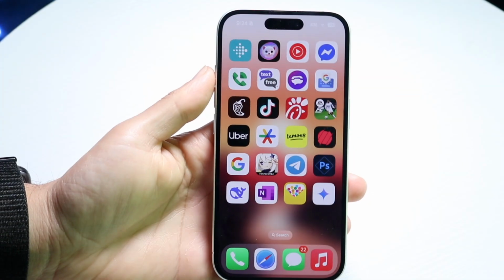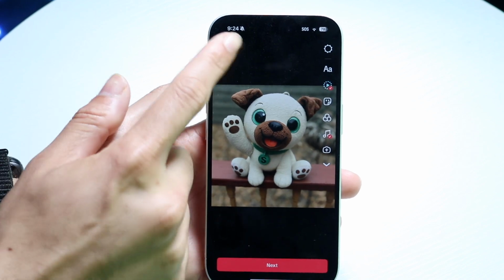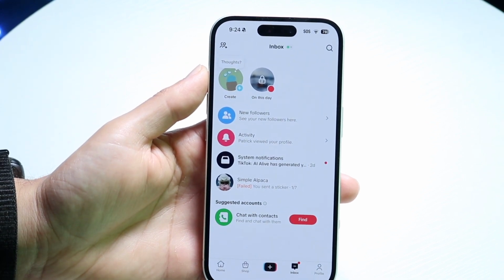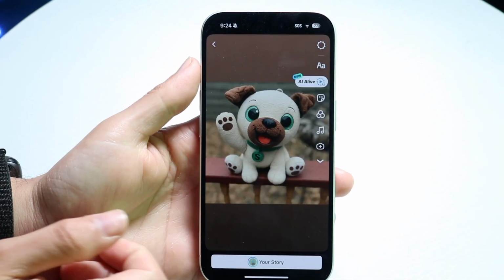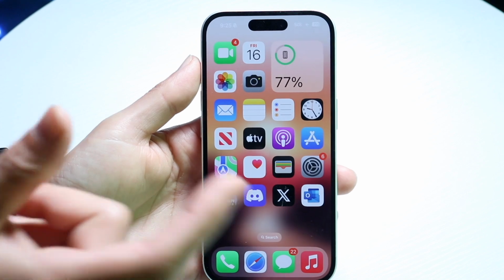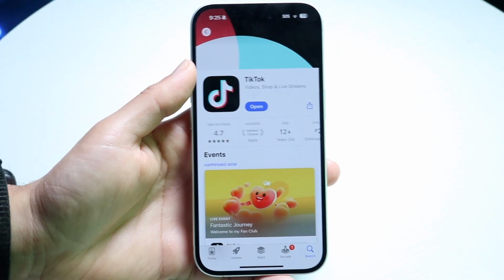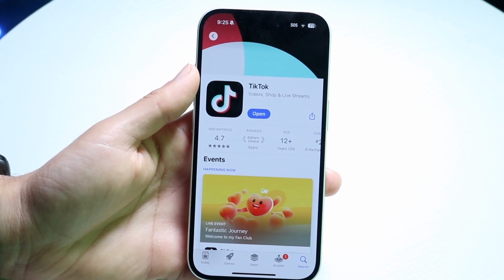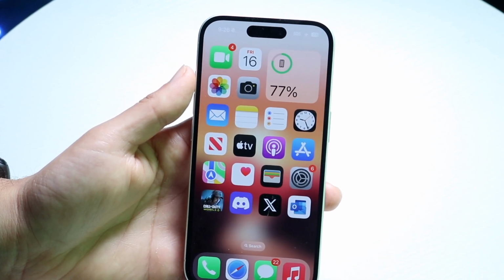How To FIX AI Alive Option Not Working In TikTok!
Here is exactly How To FIX AI Alive Option Not Working In TikTok!